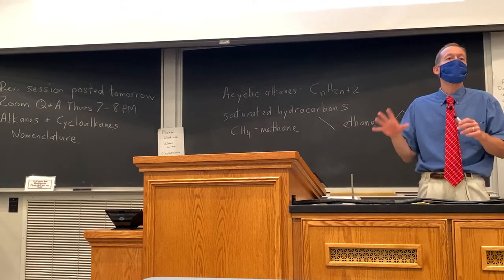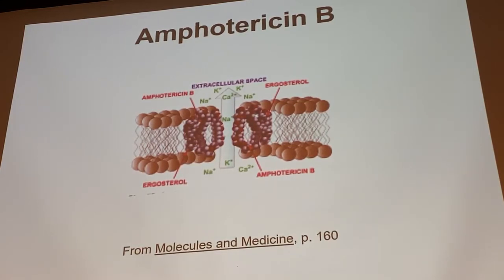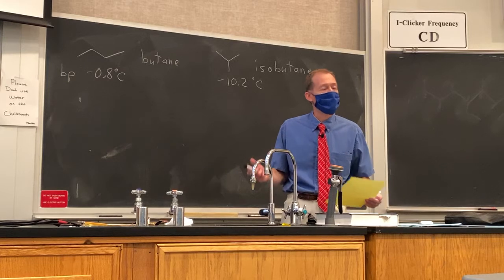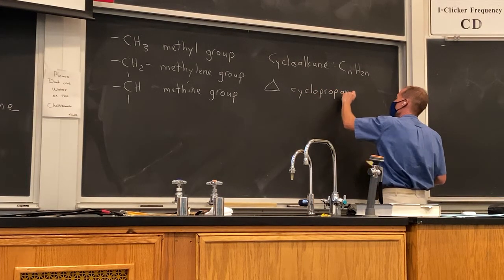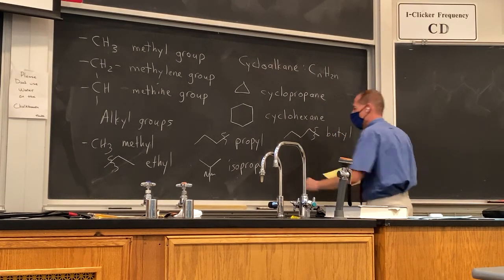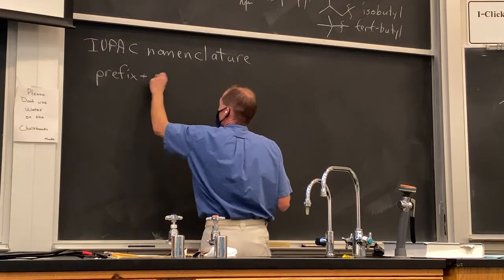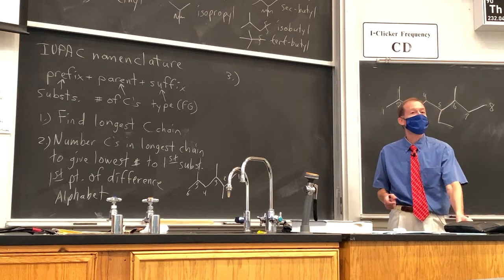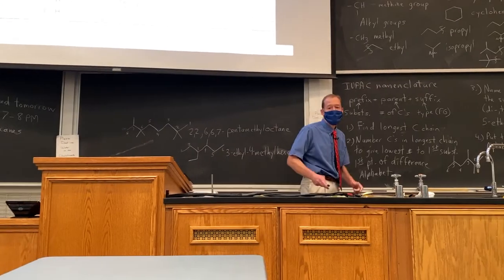Sept 21 (Ch 4-1)